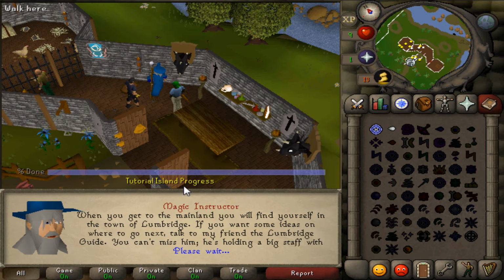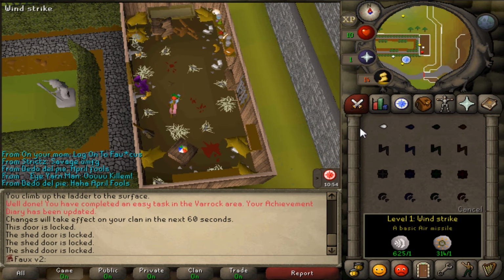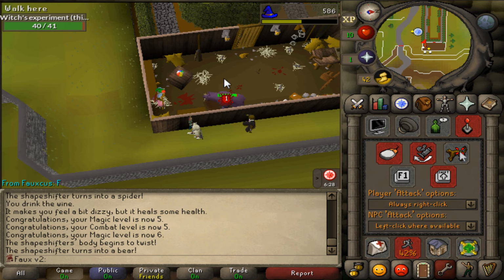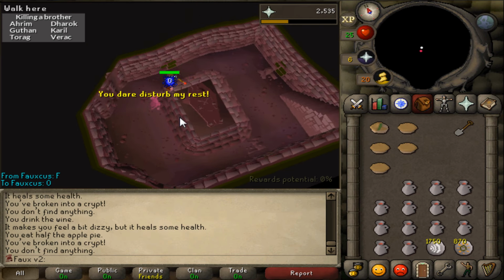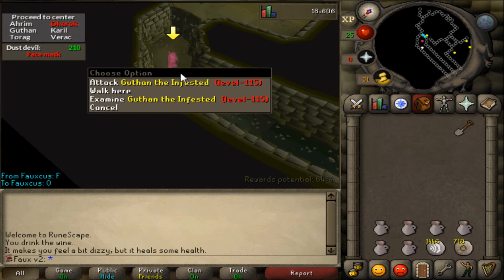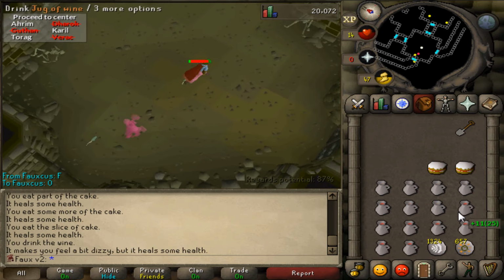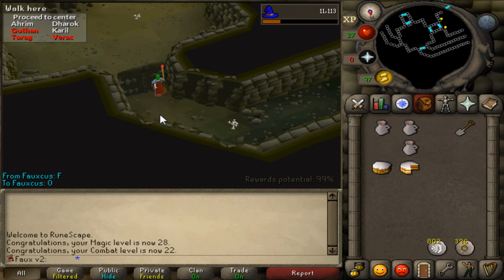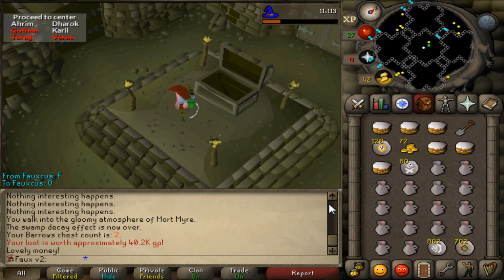Faux v2 | New Hardcore! RIP Fauxcus :( | 15 Combat Barrows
F for Fauxcus :(

Want to start playing Oldschool Runescape? to join me.